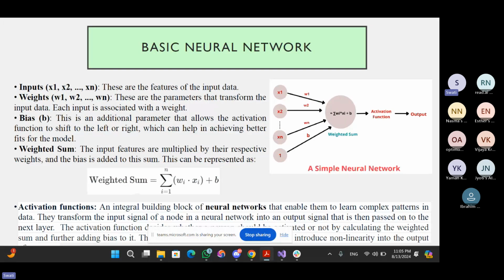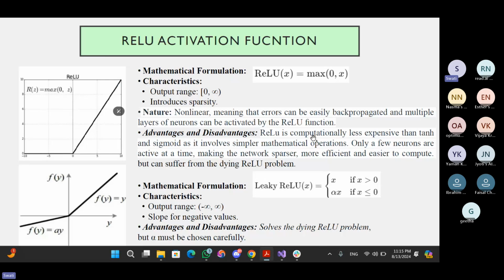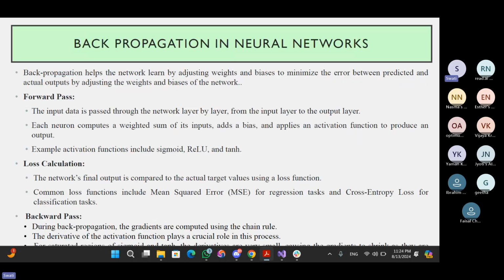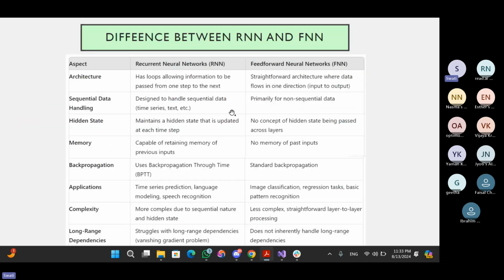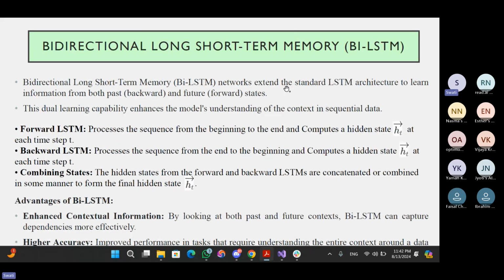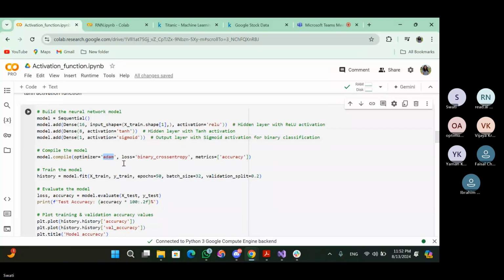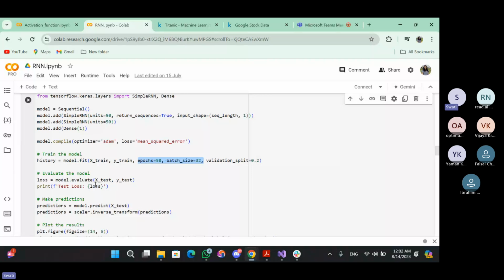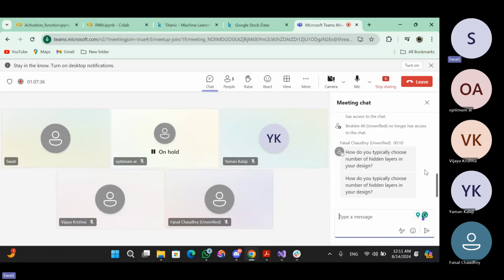Deep Learning -1